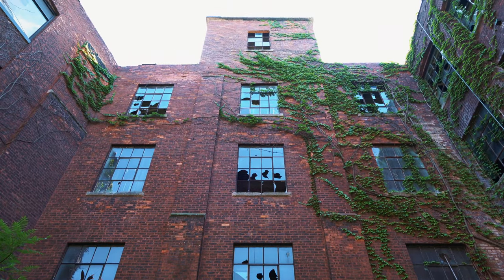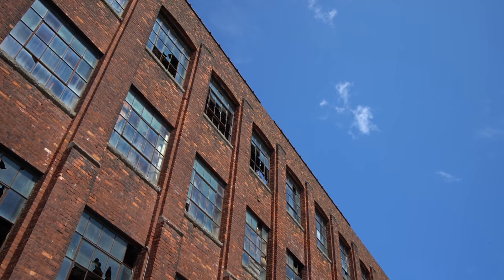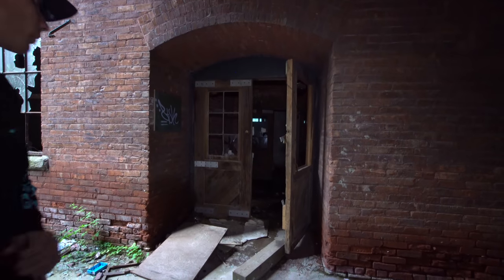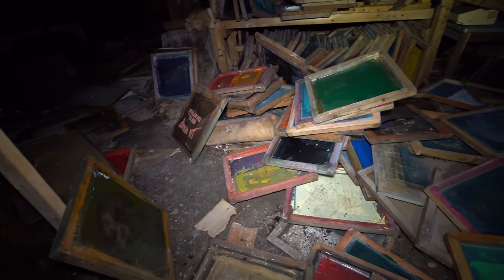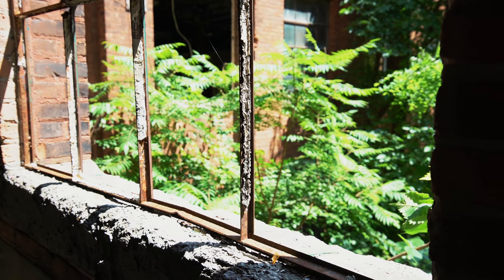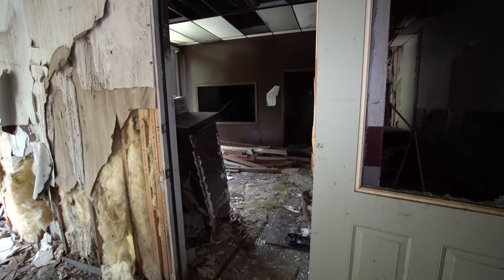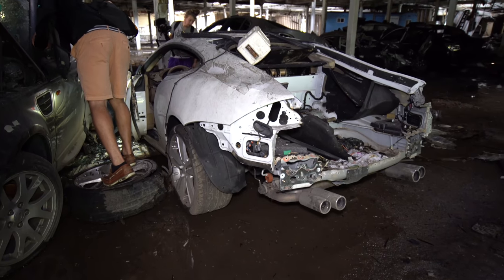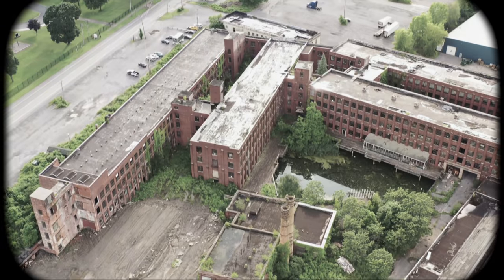Vintage ABANDONED Factory Outlets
Today we visit an incredible former Charles Town Mall. The structure began its life as a factory then was transformed to a outlet mall which served shoppers, restaurant goers and families for years. The mall eventually closed in 1991 and saw little use and remained relatively untouched until today. Where the abandoned ruins of the mall stand today. Let's take a look at whats left inside one of America's least known abandoned malls.

Seriously, we debated on whether we should continue to film this place. We have been in a lot of horrible structures, but this place is seriously the most dangerous place we have ever been in. That garage area with the abandoned luxury cars, probably would have collapsed if we kicked it... I'm not kidding. I really suggest you don't visit here yourself, even for the local law enforcement since the fires have become such a problem. If we had known about that prior to our visit, we likely wouldn't have gone. Anyways thats my two cents.

BrightSunFilms 2019

Presented in 4K